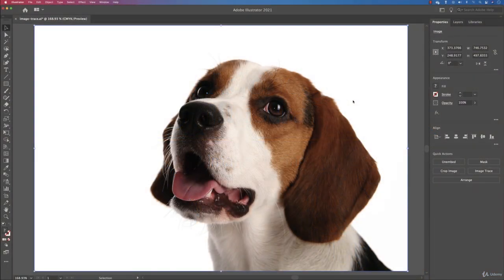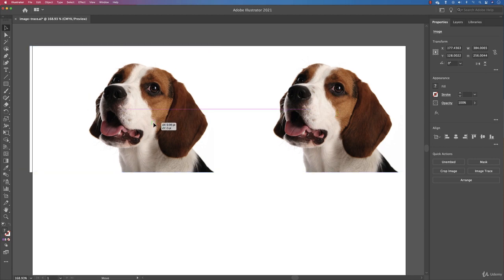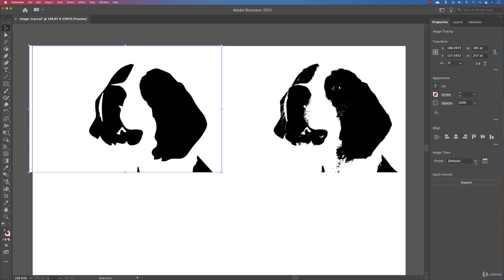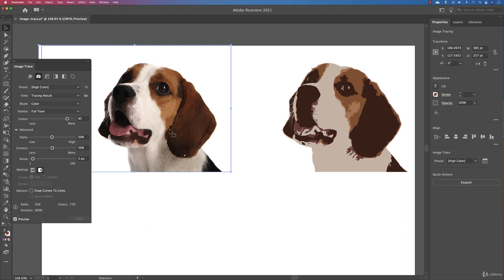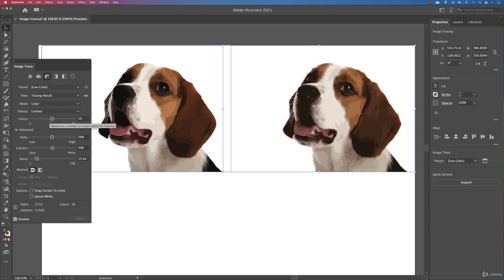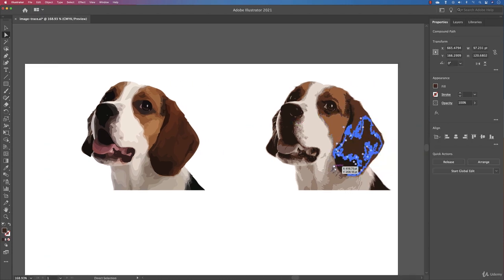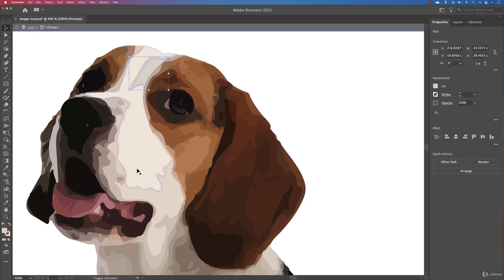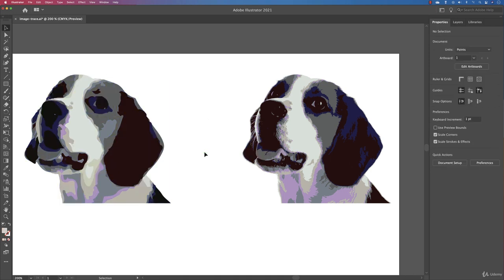How to Recolor and Vectorize image | Adobe Illustrator Freelancing Trick